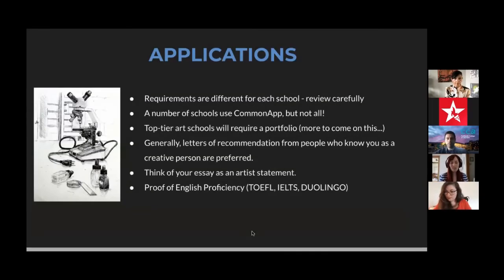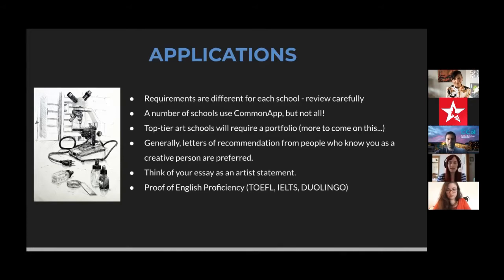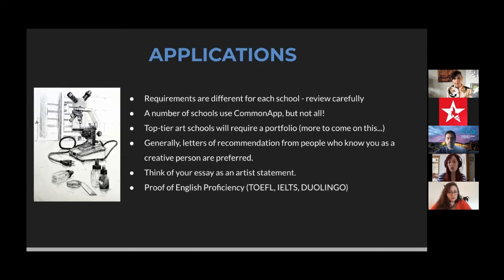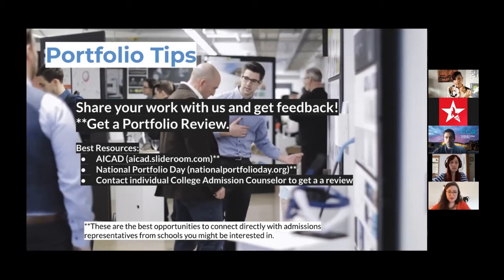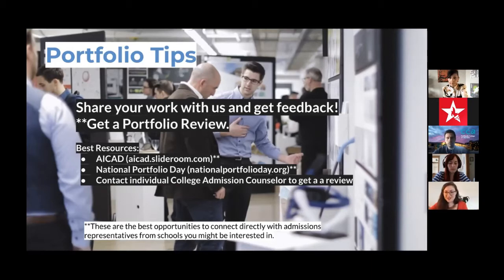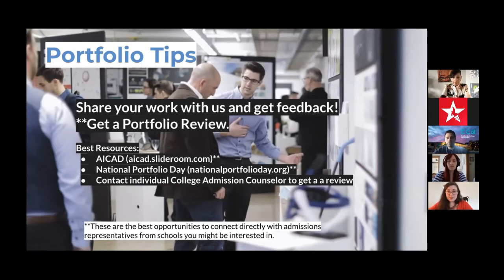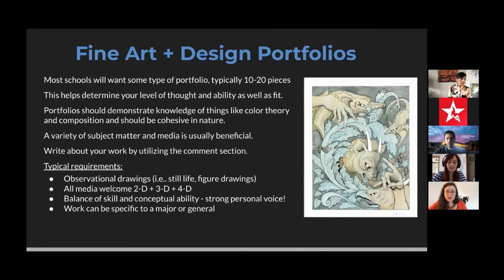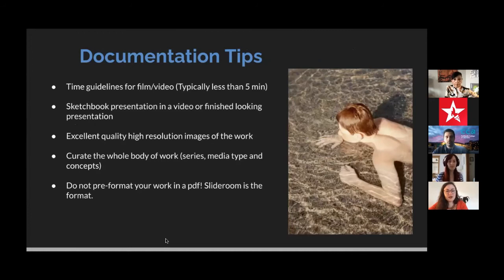Attending Art School in the U.S. - 3. Applications & Portfolios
Representatives from: California College of the Arts (CCA), College for Creative Studies (CCS), Maryland Institute College of Art (MICA), and School of the Art Institute of Chicago (SAIC) talk about applications to art schools and tips on presenting strong portfolios.